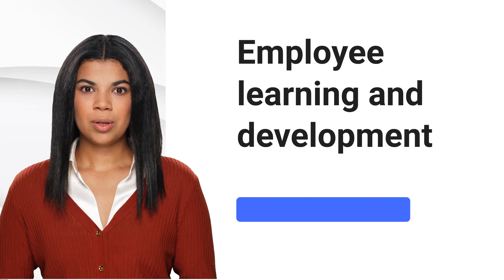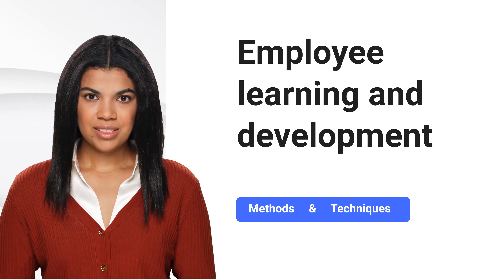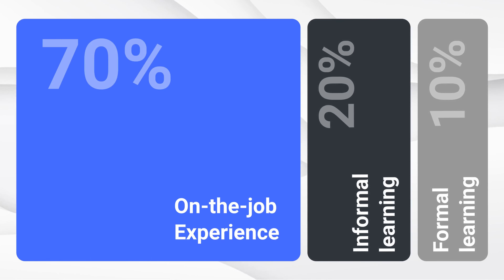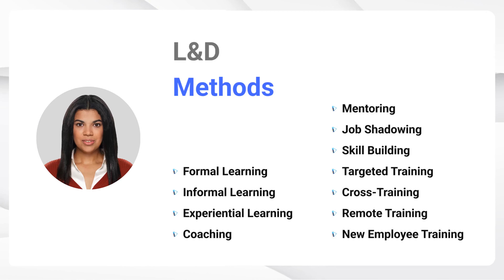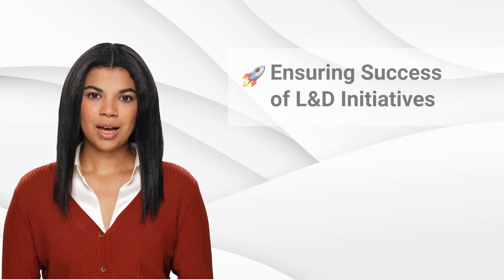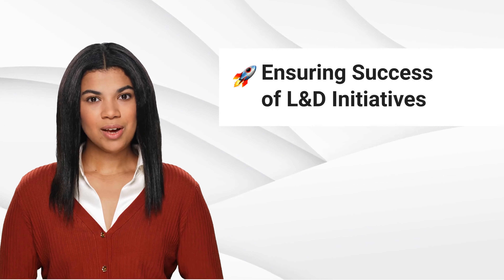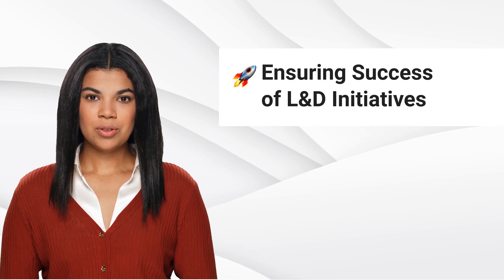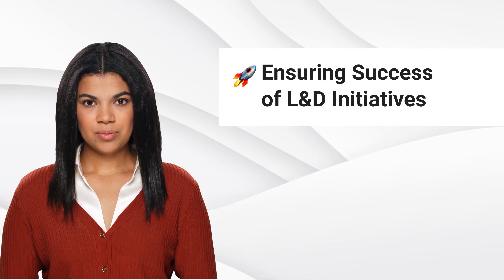Employee learning and development methods and techniques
👉Learning and Development is crucial for employee’s growth and enhancing their performance.

🎓Implementing employee learning and development (L&D) into practice is a strategic step for companies who want to stay ahead of today's market. They understand the need to keep their staff updated on the latest technical developments and business trends, which is one of the main causes for implementing it. Personnel must regularly refresh their skill set to remain productive and relevant in a world where new technologies and methods are developing every minute.

0:18  - Key Takeaways
Employee learning and development is not just a trend but a crucial element for your staff's growth and performance. The 70/20/10 model ensures a balanced approach, with over 10 methods including formal, experimental, mentoring, and skill building.

0:36 - Reasons Behind Implementing L&D
Why invest in learning and development? It's a strategic move to keep your workforce updated and competent. Studies show that upskilling leads to job satisfaction and motivates teams to grow. Companies that invest in L&D benefit from a positive culture, reduced attrition, and enhanced loyalty.

0:59 - Methods and Key Techniques
Learning and development come in various forms, from formal classroom training to experiential learning, coaching, mentoring, and more. Embracing advanced technologies like AI and Learning Management Systems enhances the process, making it interactive and customized.

1:18 - Ensuring Success of L&D Initiatives
Implementing L&D strategically is essential. Conduct a needs analysis, align it with business goals, and gather input from both management and employees. A multifaceted and adaptable approach is key, combining various methods and tailoring programs to individual needs.

1:38 - Evaluation and Application
But it doesn't end there. Evaluation is crucial. Immediate feedback and long-term assessments ensure the effectiveness of L&D programs. Treat learning as an ongoing process, encourage the application of new skills, and foster a workplace culture that values continuous improvement.

👆Here you can generate videos with real humans from the text.